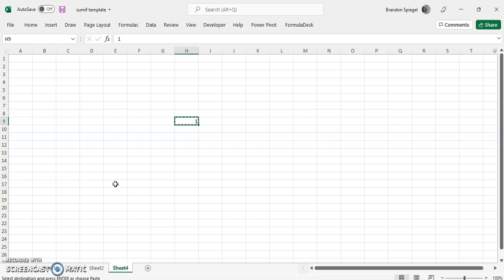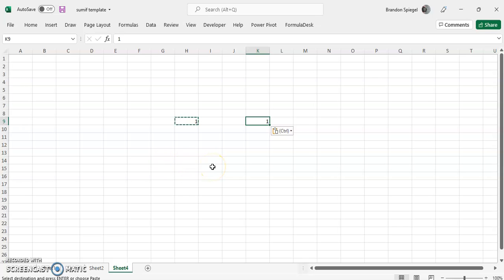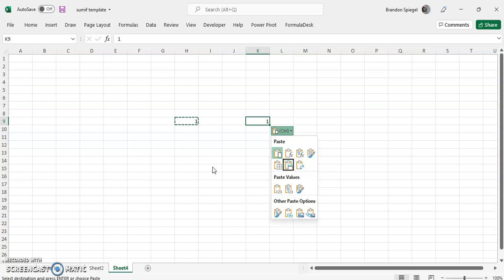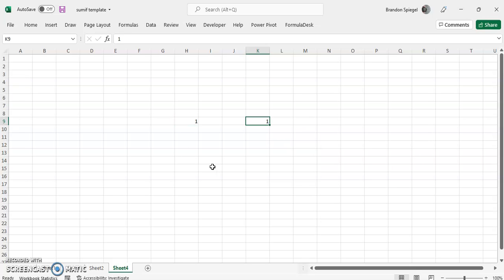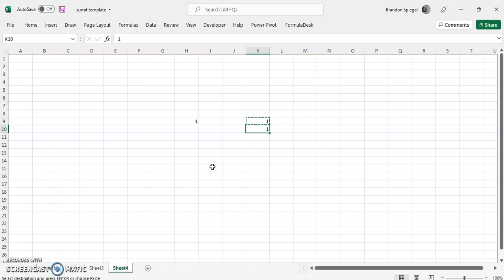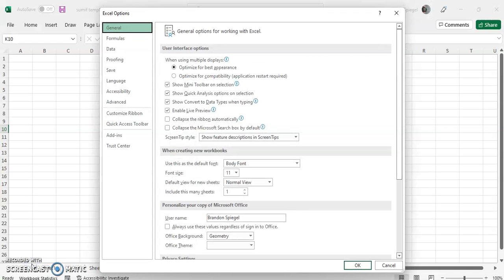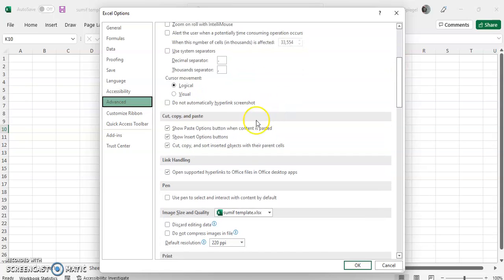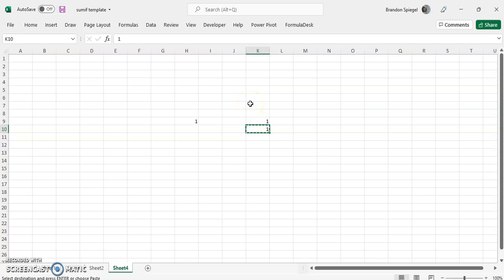How To Turn On Or Off Paste Options Button When Pasting In Microsoft Excel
In this tutorial I show you how to turn on or off paste options button in Microsoft Excel. When pasting something in excel you will automatically get a menu where you can press the cntrl key and have paste options in excel,. However, you actually turn this off in the advanced options section in excel if it is getting in your way.